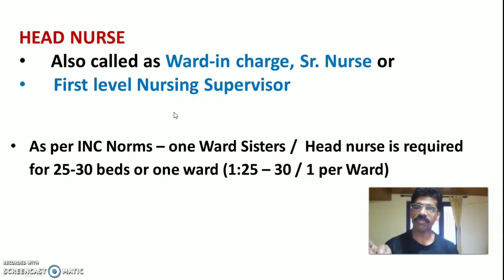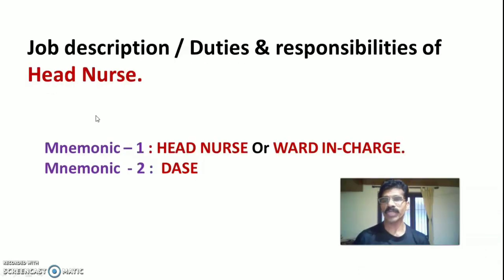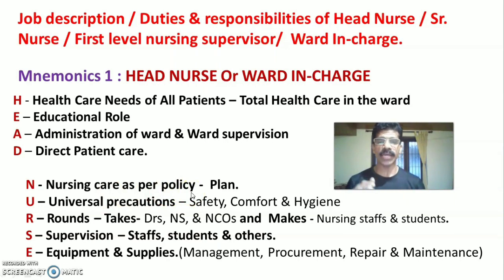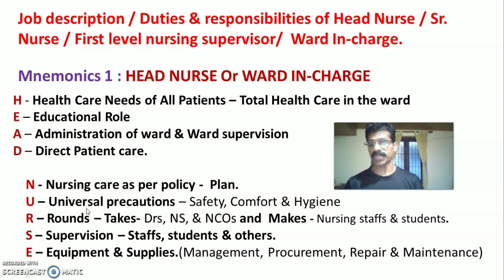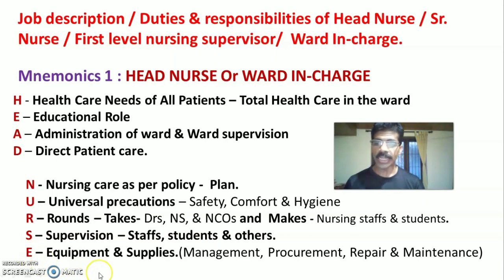Job description of a Head Nurse / Ward in-charge/ Duties and Responsibilities of a Head Nurse.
Head Nurse
Also called as Ward-in charge, Sr. Nurse or  First level Nursing Supervisor.
As per INC Norms – one Ward Sisters /  Head nurse is required for 25-30 beds or one ward (1:25 – 30 / 1 per Ward)

HN / Senior staff nurse is first level nursing supervisor who is accountable for nursing care management of a ward or a unit assigned to her\him.
She is responsible to the Nursing superintendent Gr. II for her ward management.
She takes full charge of the ward and assigns work for various categories of nursing and non nursing personnel working with her\him.
She is responsible for safety and comforts of the patients in her ward.

Job description / Duties & responsibilities.
1. Health Care Needs of All Patients
2. Educational Role
3. Administration of ward & Ward supervision
4. Direct Patient care.

5. Nursing care as per policy -  Plan.
6. Universal precautions
7. Rounds
8. Supervision
9. Equipment & Supplies.
10. Ward Management
11. Admission & discharge
12. Records
13. Discipline in the ward, Diet Plan, sheet, daily planning, Duty
       roster etc.
14. Inventory control, Indent, In-service education etc.
15. Nursing Standards
16. Clinical Teaching, Training & Supervision
17. HELP & Assist Staff & student nurses in Direct patient care,
18. Assignments – Patient Assignment & Patient classification
19. Reports
20. Guidance and Supervision– staffs and students.
21. Evaluation– Nursing care (Nsg Audit) , Staff Appraisal and
      Students evaluation